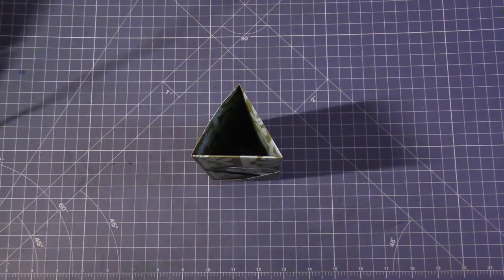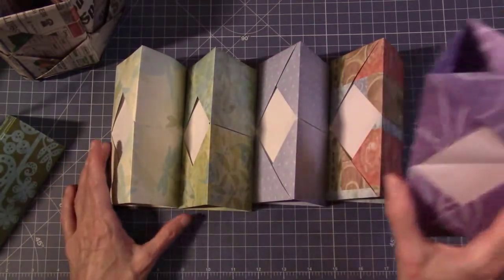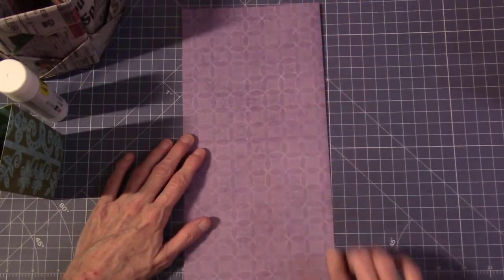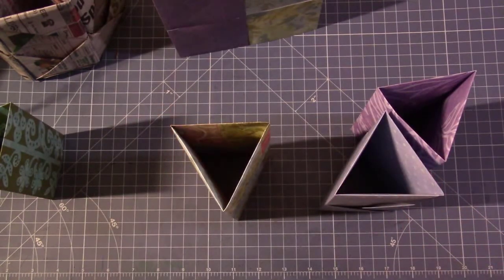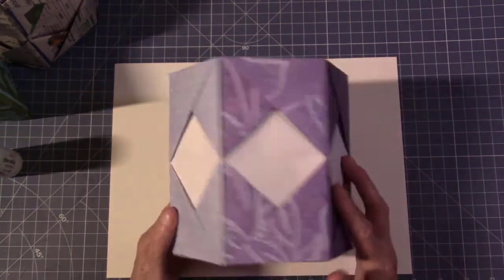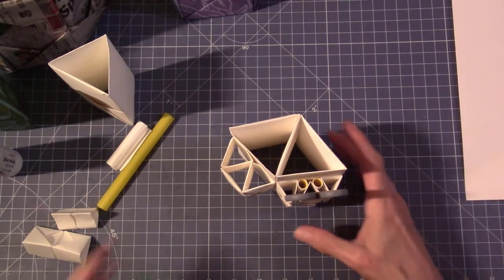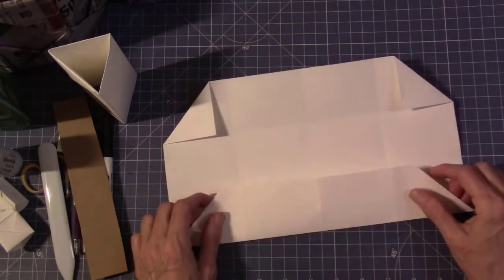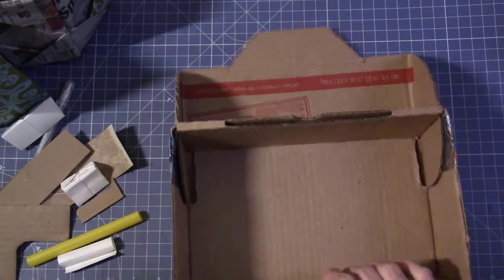Hexagonal Pen and Pencil Holder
[Video-Recording Date: May 2, 2020]

Learn how to make a hexagonal pen and pencil holder out of paper. This is not a new idea. If you search YouTube for this activity, you'll find dozens, if not hundreds, of videos that show you how to make this simple paper-folding and functional item. First, however, watch my video to see how I do it. Toward the end of the video, I show you how to make slightly different units to make unique holders, and even further toward the end, I show you how I hacked a box to fit my storage needs.

Supplies are square paper (any size as long as you can fold it a few times); maybe a pair of scissors if you are starting with rectangular paper. This craftivity does not require glue, tape, or staples (unless you feel the need to add a bit more stability to the holder).